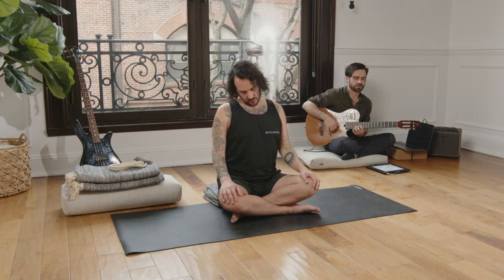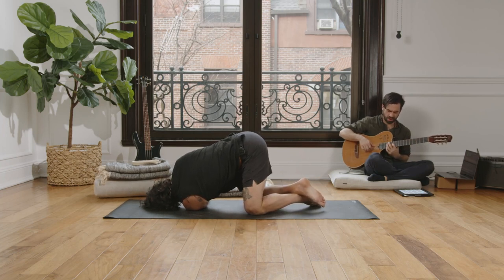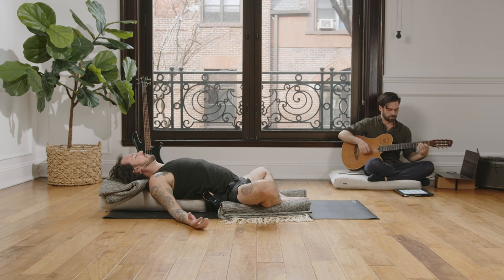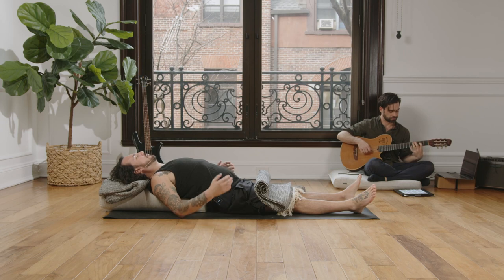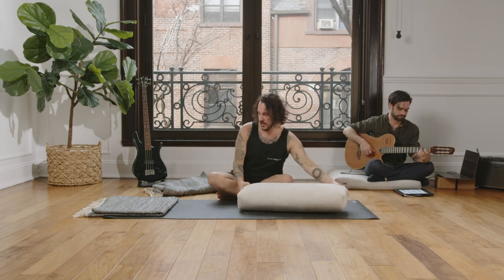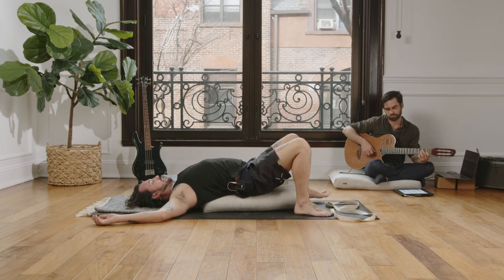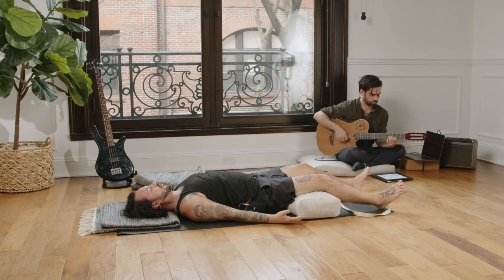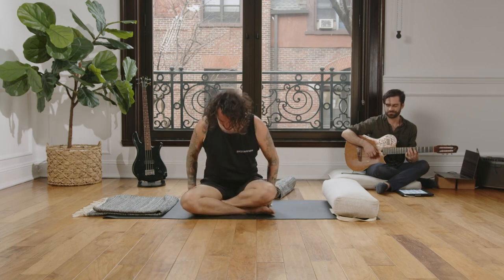🎶 Live Music Vinyasa Flow | Restorative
We're back with another live music flow! Grab your mat and get cozy. This week, we're slooooowing things down with a restorative practice to hug and nurture your muscles and muscle tissue on a molecular level. We're so happy you've decided to tune in ~ let's flow.

📱 Access it from wherever on any device!
📸 Follow Patrick & Michael on Instagram:
Patrick: @patrickfrancojr
Michael: @michaelbrownesound

YogaRenew is an international, online yoga school. Our mission is to provide yoga teacher training at the convenience of your own time, space and energy. We’ve built a tremendous community of fellow yoga teachers and would love for you to be a part of it…

✨ Here are a few of our offerings and where you can catch us & get involved:

📰 We have a weekly newsletter where we share ⭐ yoga class themes, ⭐ yoga playlists, ⭐ tips for future teachers, ⭐ coupons on our courses, ⭐ workshop announcements (both in-person and online)

⏯️ Just launched! An online platform for workshops, virtual yoga classes & more through a monthly subscription